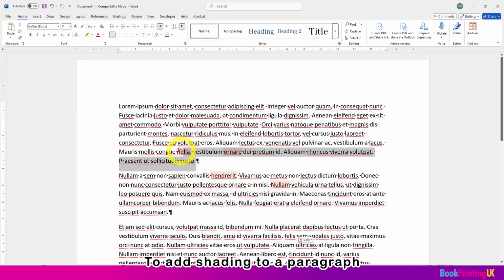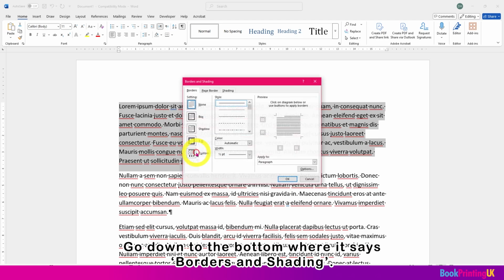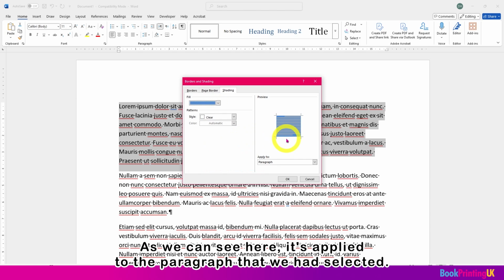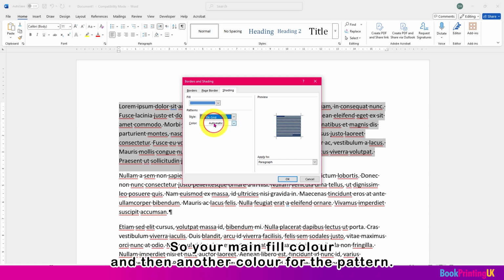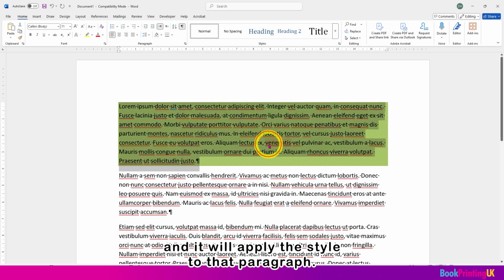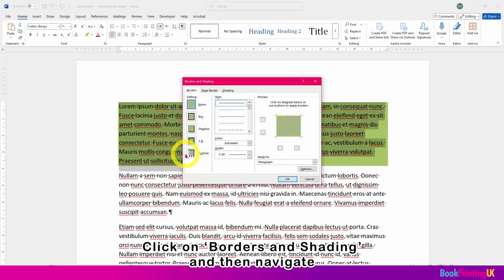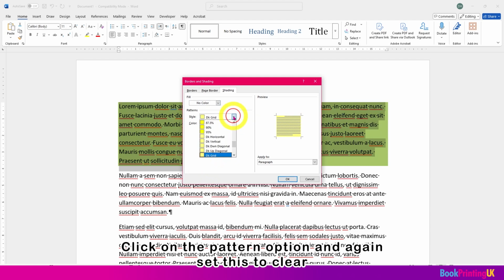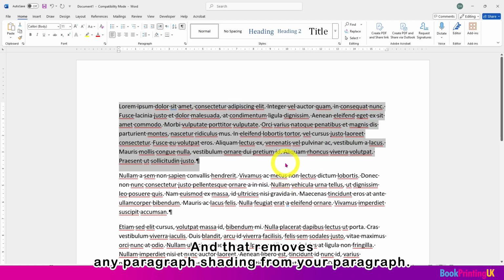How to Add Shading to Paragraphs in Microsoft Word (Design & Print Tips) | BookPrintingUK Tutorial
Make your text stand out with custom paragraph shading in Microsoft Word! Perfect for highlighting quotes, key points, or sections in books, reports, and marketing materials. In this tutorial, we’ll show you how to apply and refine shading.

🔹 In This Video:
✅ Adding background shading to paragraphs
✅ Adjusting shading opacity
✅ Adding patterns to paragraphs

📌 Need professional printing? Ensure flawless results with BookPrintingUK.com!